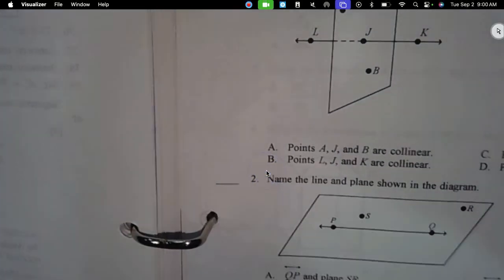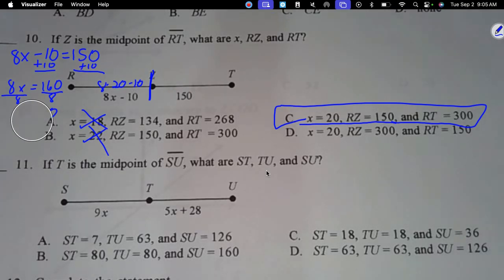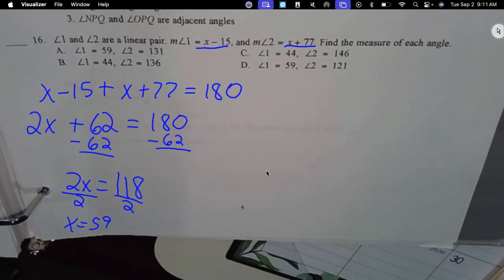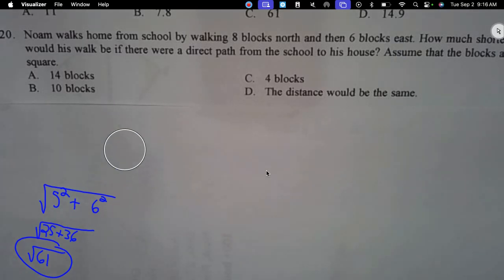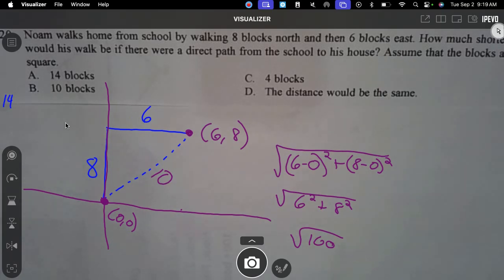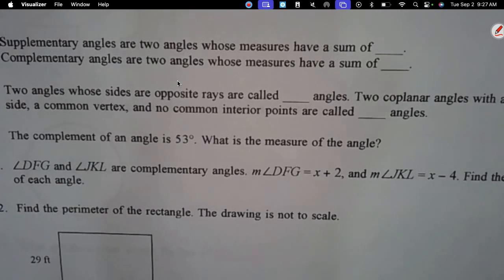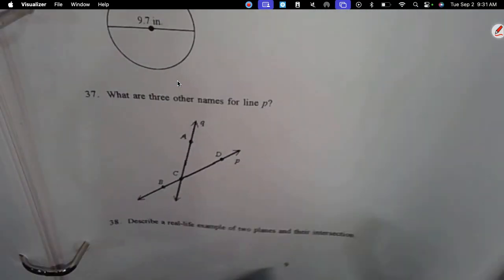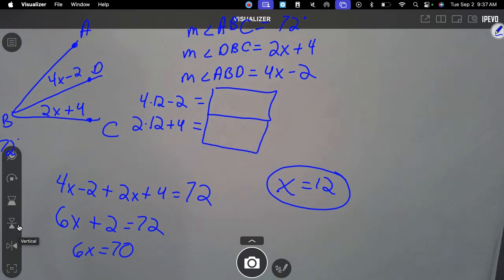Geometry Ch. 1 Test